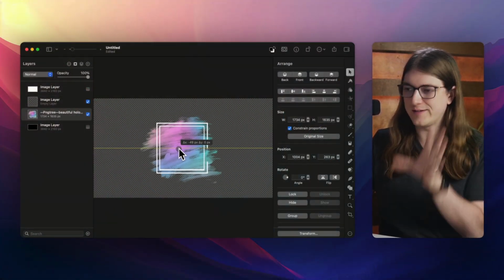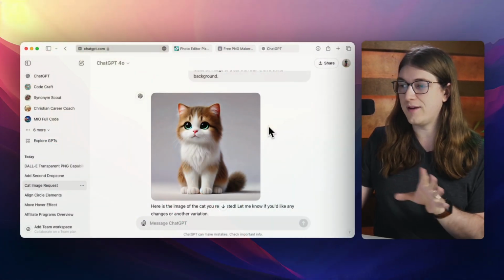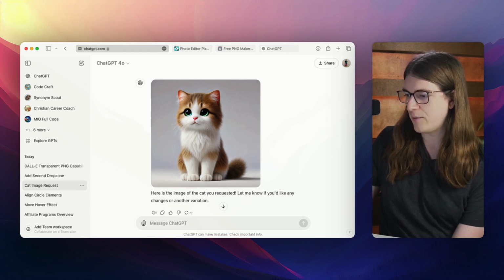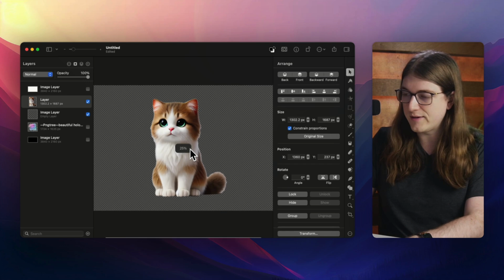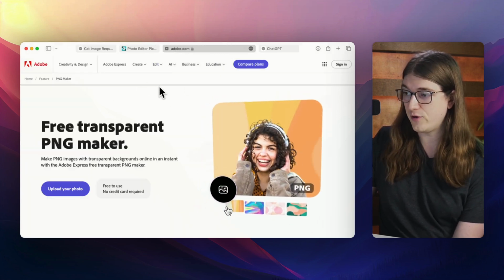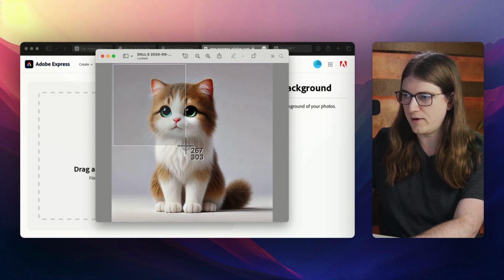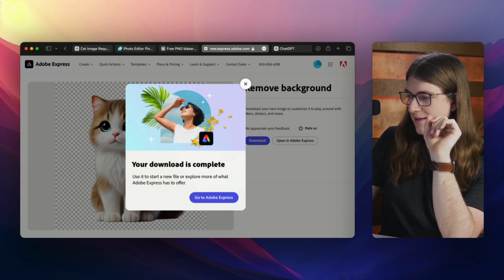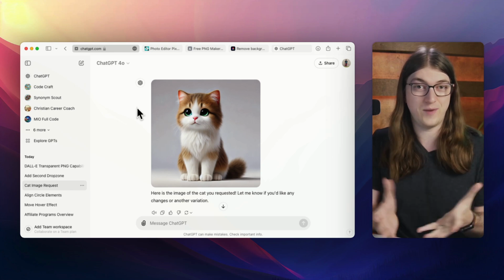How to Create Transparent PNG Images Using ChatGPT and DALL-E (Remove Backgrounds)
A step-by-step guide on how to remove the background from an image you generated using ChatGPT/DALL-E!

ABOUT US ➡︎ Marketing For Normal People was created by Logan and Sarah Crockett to help make digital marketing and the technology behind it fun and easy for anyone to understand. Grow an audience. Sell your work. Create systems to put it on autopilot.

OUR GEAR ➡︎ See what gear we use for YouTube + our business

ABOUT THIS VIDEO:

Can you generate a transparent image using ChatGPT? Unfortunately not yet, but there IS a workaround. In this video, you’ll learn how to make transparent PNG images from AI-generated content, using a simple process that requires no advanced editing software. The tutorial demonstrates the steps for creating a background-free image, starting with AI tools like DALL-E. From there, you'll see how to refine the image using free online tools to remove backgrounds and make it transparent for use in web design, logos, or other creative projects. Whether you're a beginner or experienced with AI art, this guide will show you how to easily convert your images into transparent PNGs.

Go make something amazing.